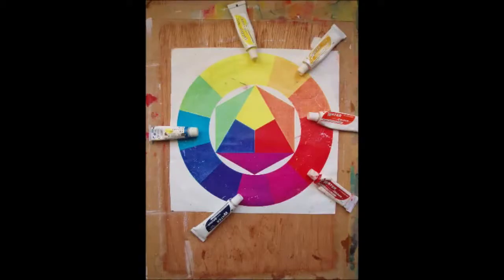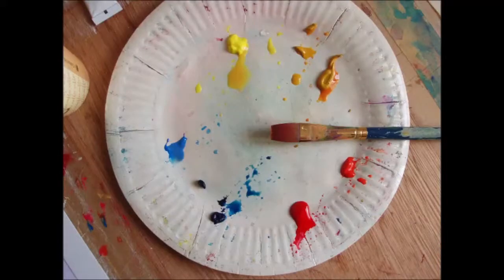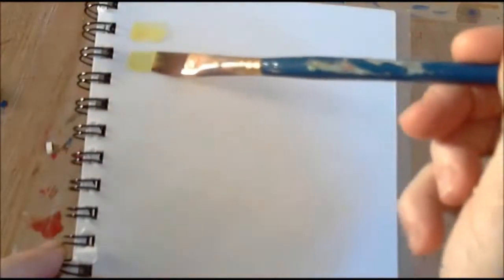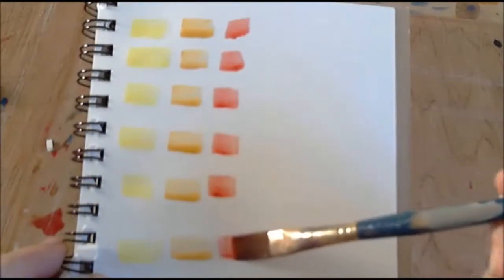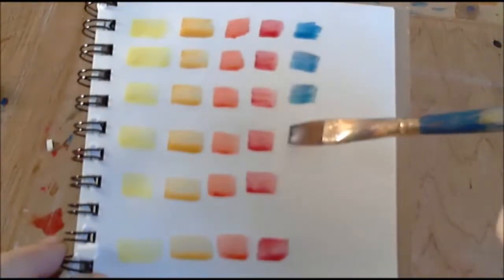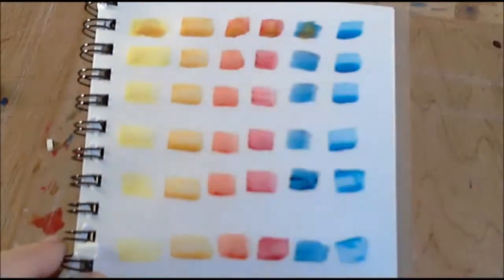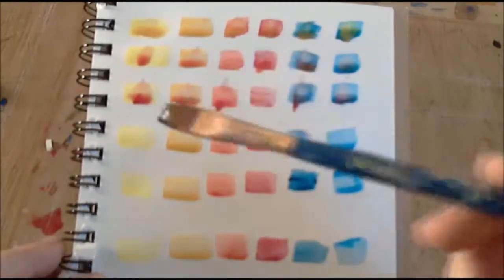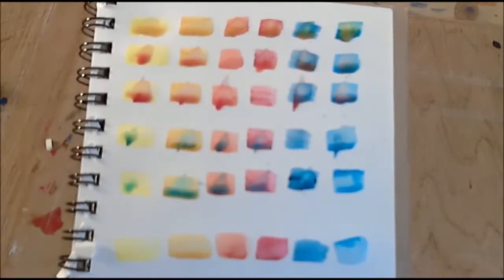WATERCOLOUR PAINTING FOR BEGINNERS. PAINTING TECHNIQUES by Anne Edwards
This course is for those who have always wanted to learn to paint in Watercolours but have never had the time or the courage to try. This course has been perfected over a number of years and will give students a solid grounding from which to progress.